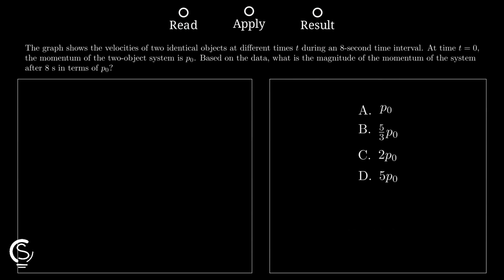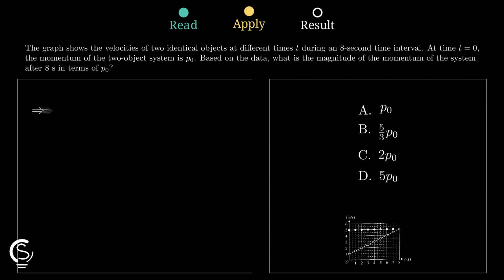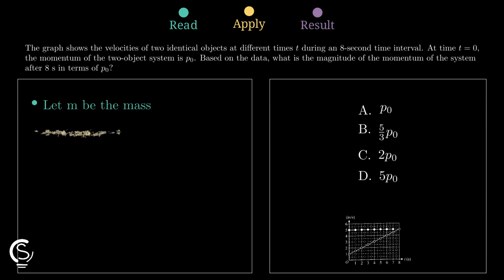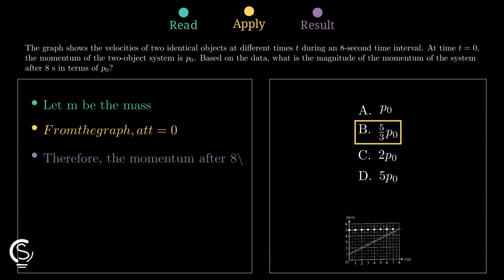2024 AP Physics 1 Question 39 - Conservation of Linear Momentum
Detailed step-by-step solution for the 2024 AP Physics 1 Question 39 focusing on Conservation of Linear Momentum. We analyze a velocity-time graph for two identical objects to determine the change in system momentum over an 8-second interval. The graph shows the velocities of two identical objects at different times t during an 8-second time interval. At time t=0, the momentum of the two-object system is p0. Based on the data, what is the magnitude of the momentum of the system after 8 s in terms of p0? This problem requires calculating initial and final momentum using mass and velocity values extracted directly from the provided graph. Want more AP practice?